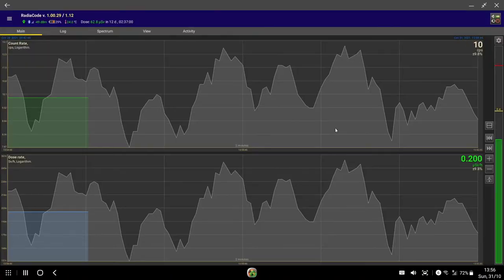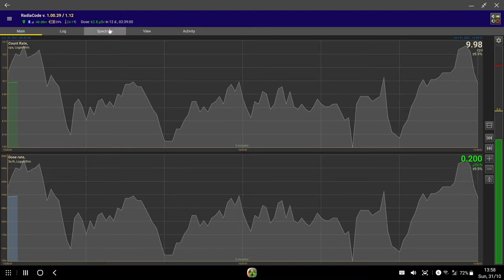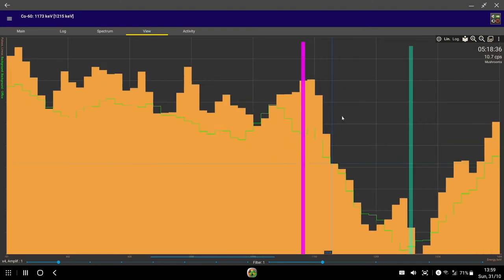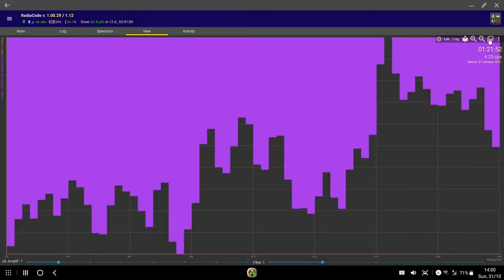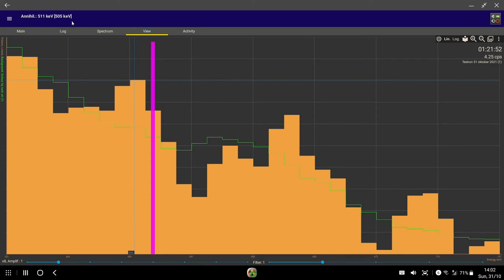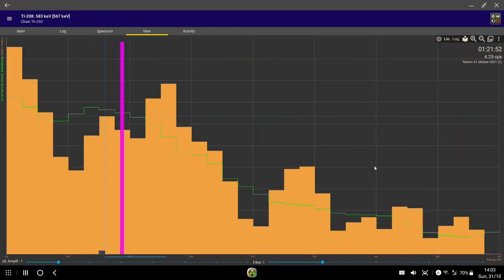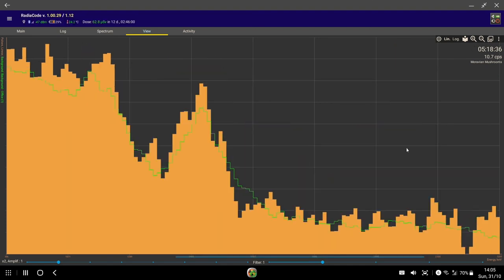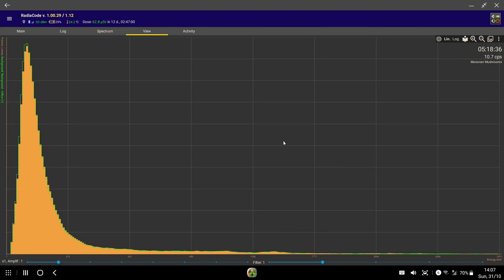RadiaCode 101 - Sharing spectrum data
Spectrums and background data can easily be shared from the Android 8+ app and viewed for free by third parties.

BANK: HSBC
Branch Address: 153 North Street Brighton, East Sussex, BN1 1SW
Account Name: Quantum Heat C.I.C
Sort Code: 40-14-03
Acc No.: 12631571
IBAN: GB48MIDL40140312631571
SWIFTBIC: MIDLGB22